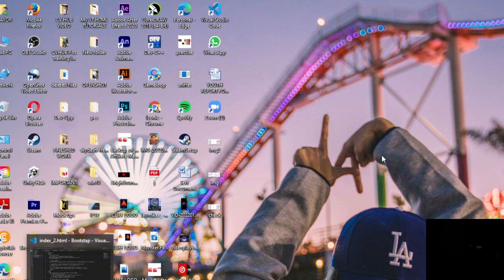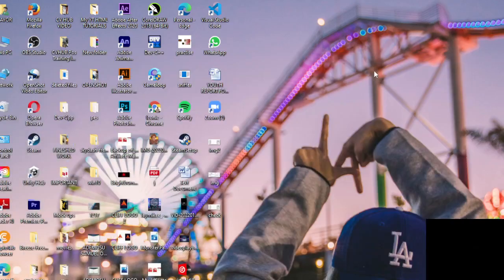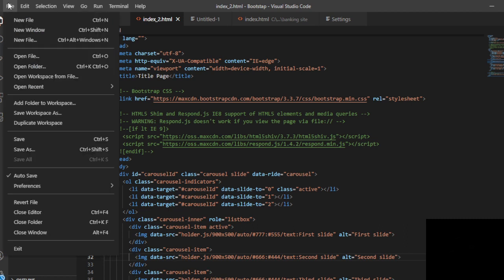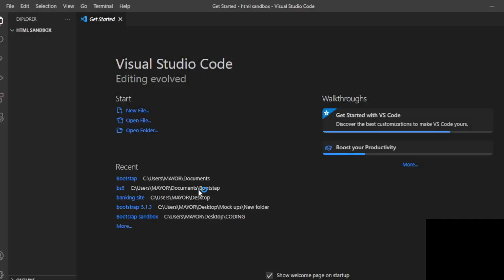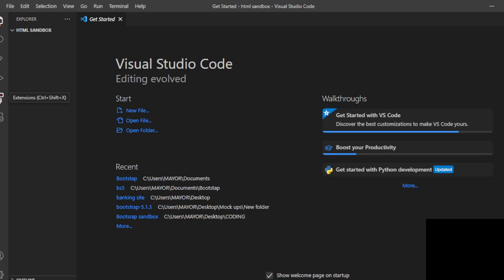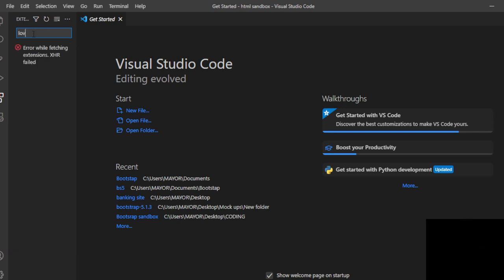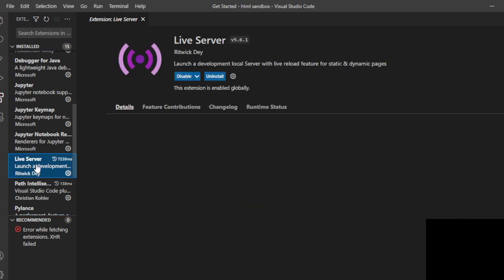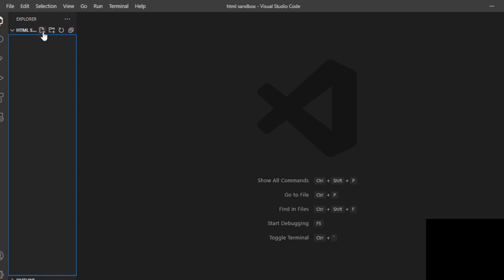Html 02 how to install liveserver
how to install live server on your visual studio code